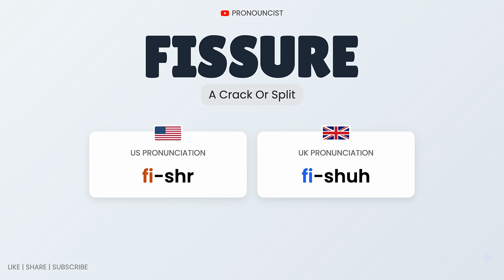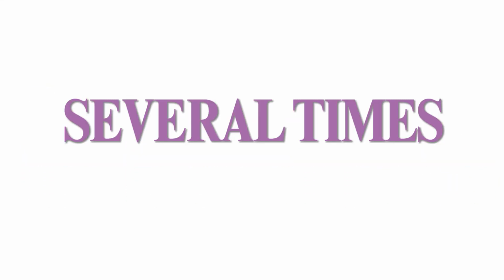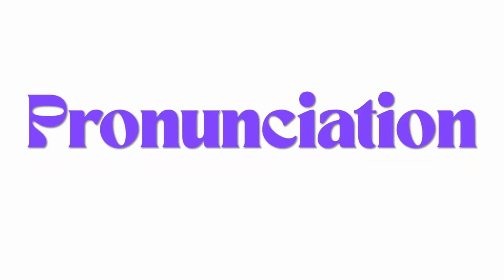How to pronounce FISSURE in British & American accent || Learn with syllables 🇺🇸🇬🇧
Learn how to pronounce "FISSURE" correctly in English 🇺🇸🇬🇧.

In this video, we break down the pronunciation step by step so you can clearly understand how to say FISSURE in both American and British accents.